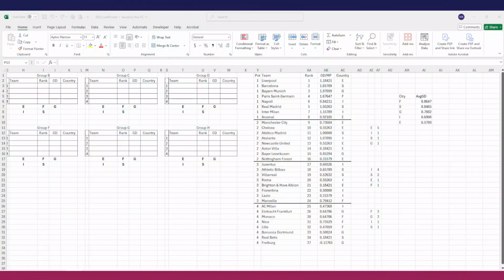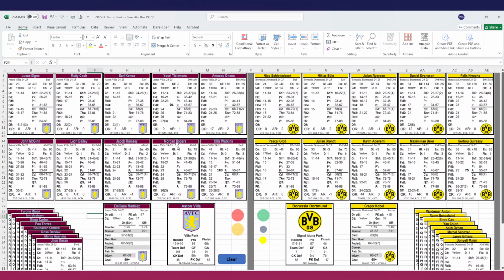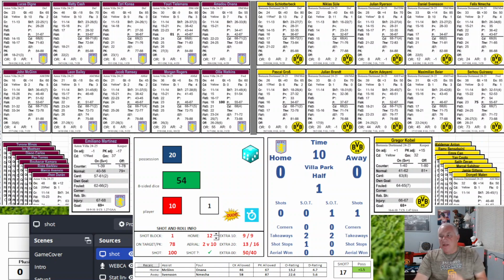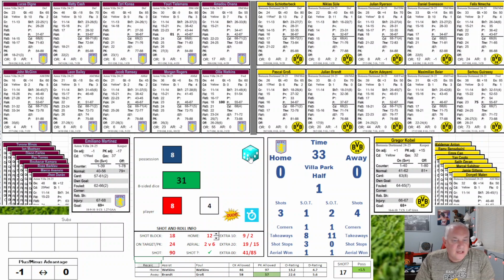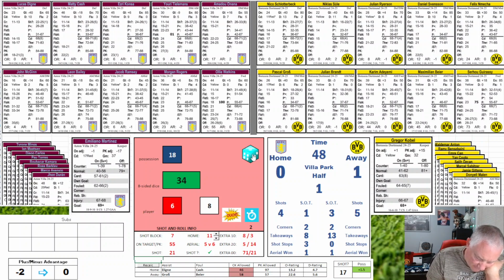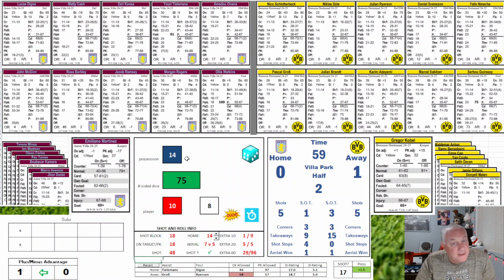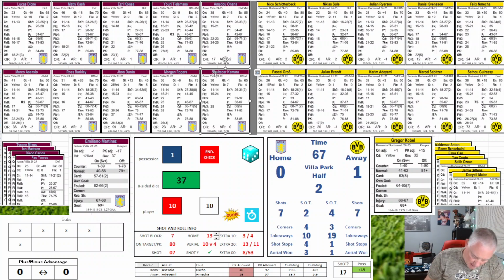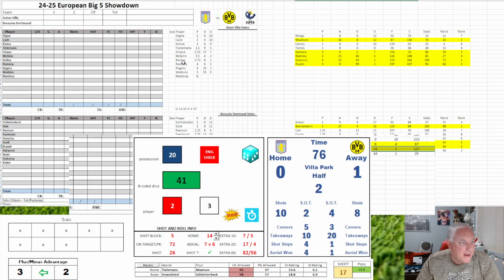Net Results Soccer - Aston Villa vs Borussia Dortmund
Pre-Tournament Friendly between Aston Villa and Borussia Dortmund using the 2024/2025 cards